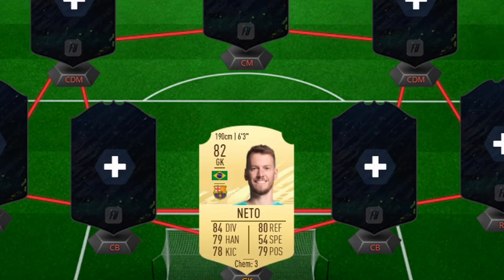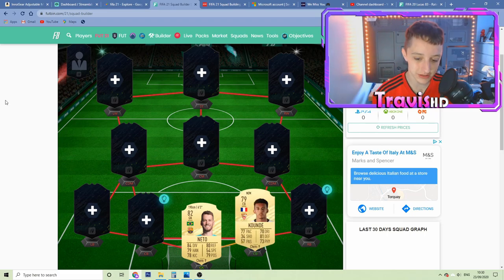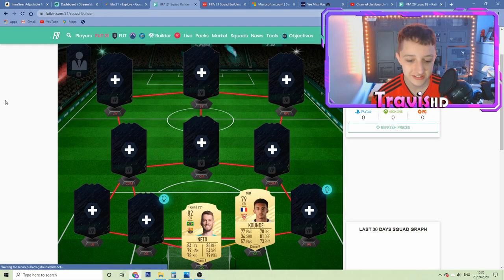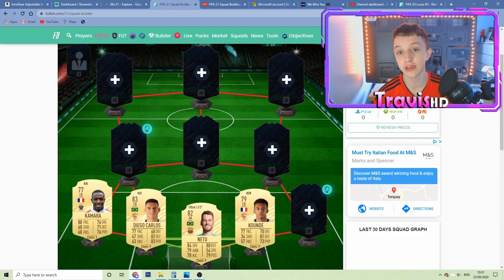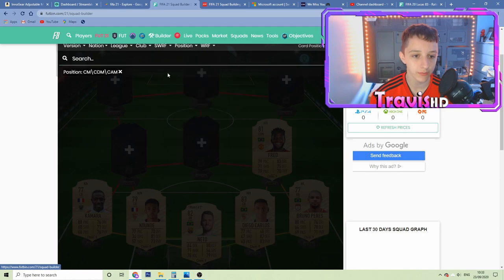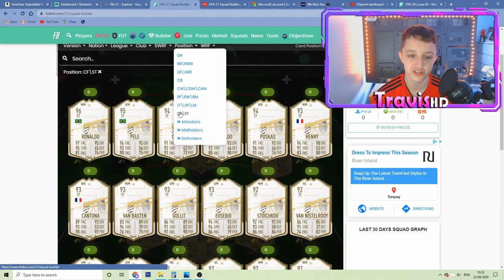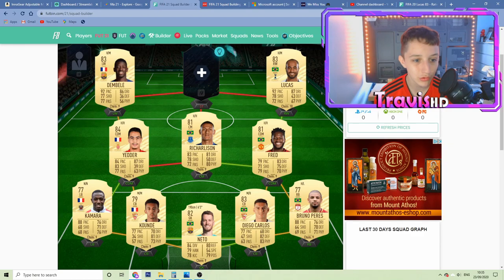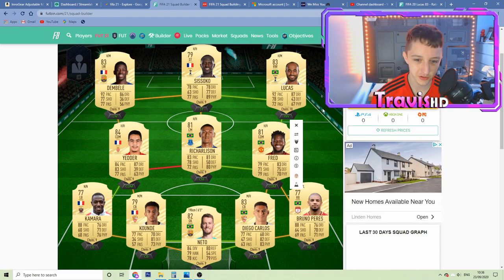MY BROKEN FIFA 21 STARTER TEAM FOR FUT CHAMPIONS!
This is the fifa 21 starter team i will be rocking for the first week of fut champions on fifa 21 ultimate team.